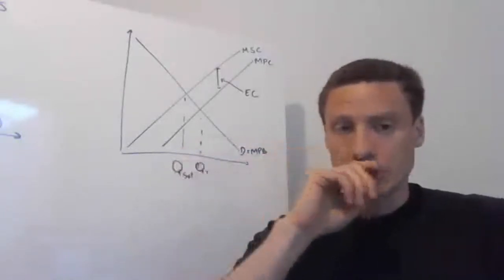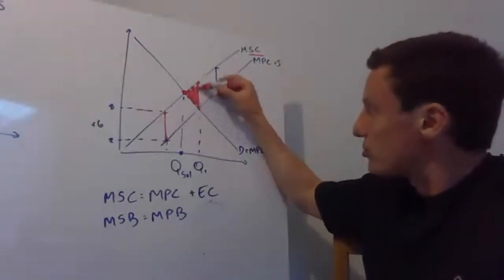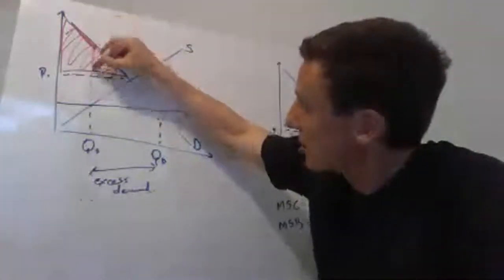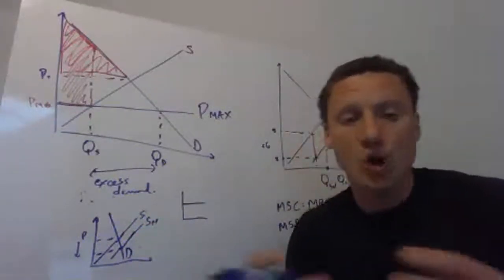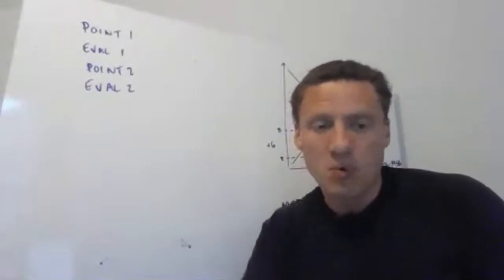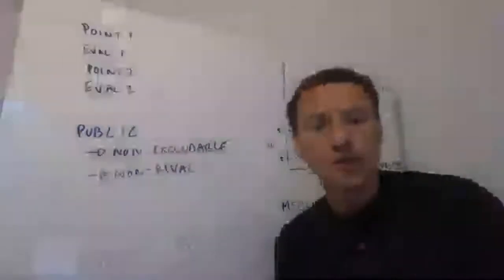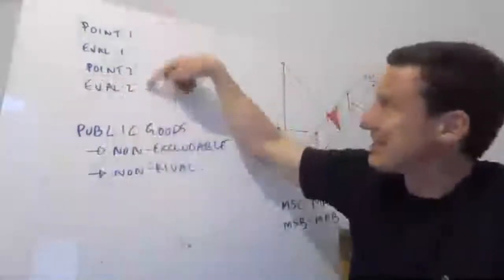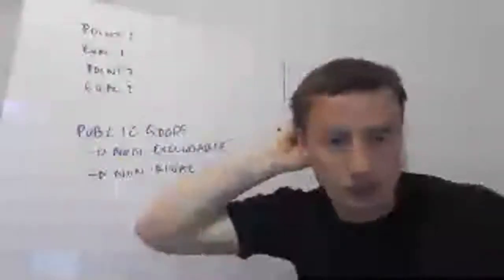Micro Paper X - Feedback